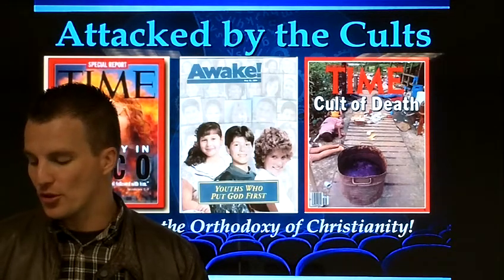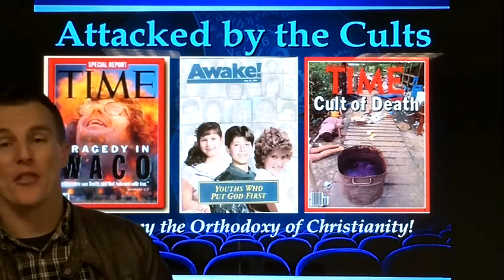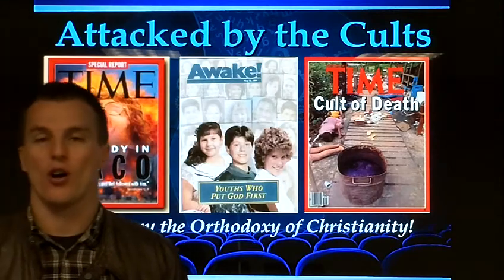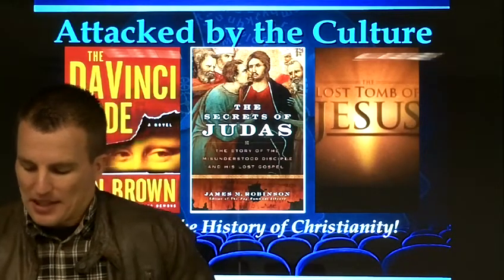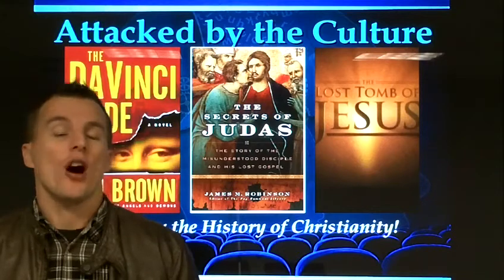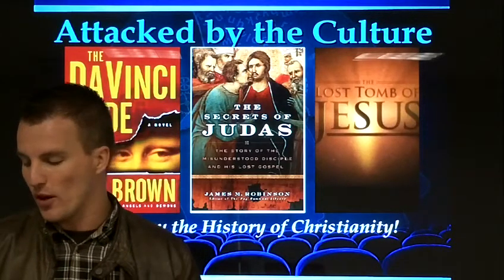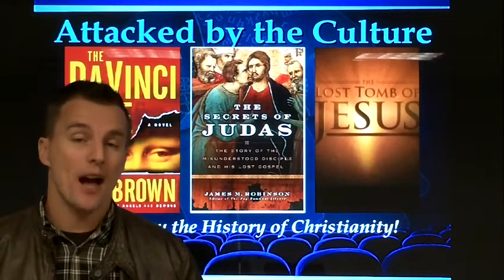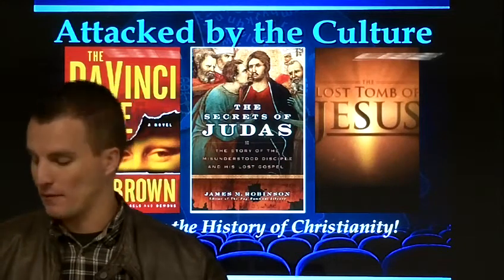"What is Apologetics and Why Do It?" (pt.1) - Pstr. Jason Dennett (by Intelligent Faith 315)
(pt.1 of 3) This is the first installment of our new "Reason To Believe" Video Apologetics Class, taught especially with our web audience in mind.  The lessons will be in short 20 minute segments and will be developing an overall cumulative case for the Christian Worldview.

Here in Lesson #1, I go over what the essential definition of "apologetics" is biblically, and then I cover four foundational reasons why we as believers need to be engaging in the defense of our faith.  If you are new to Apologetics, I especially encourage you to go over this material.  But even if you are a veteran to christian apologetics, take the time to go through it, as it will serve as a good reminder to the good reasons we have for defending the Christian Worldview.

Have an Intelligent Faith!

- Pastor J.